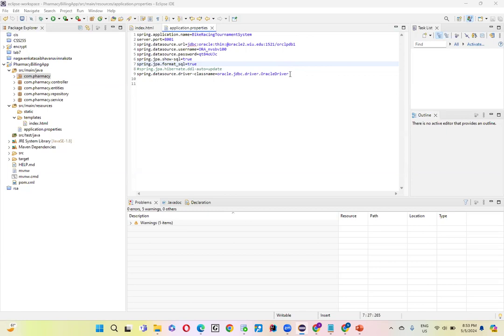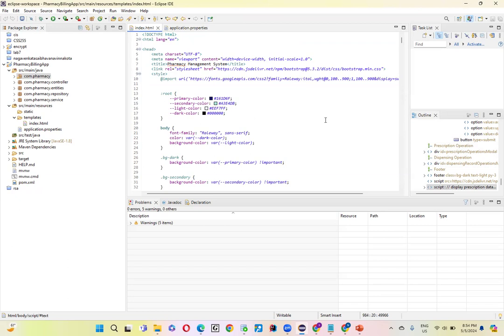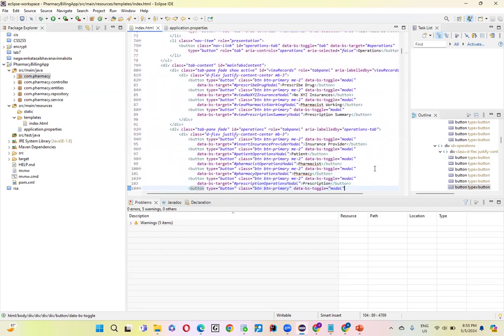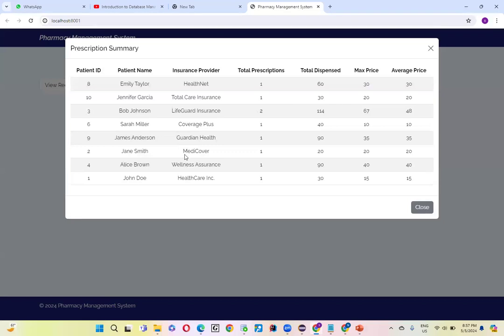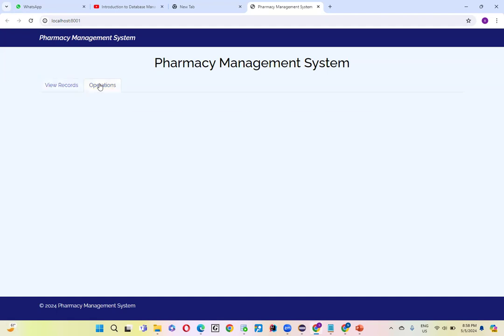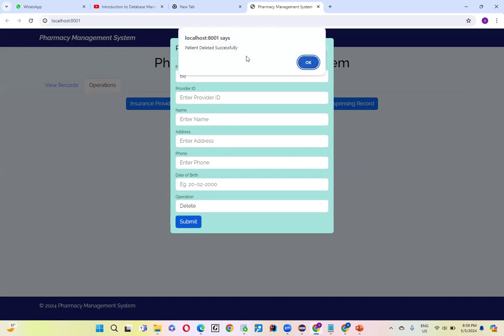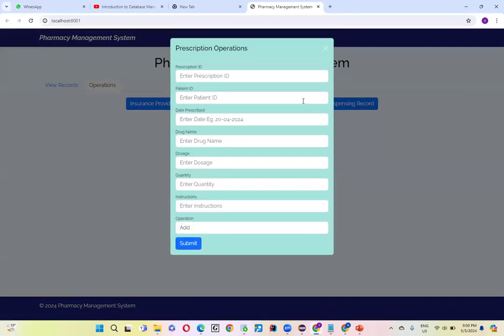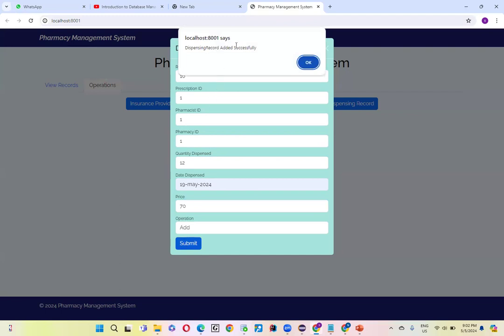CS470(DATABASE) How database is connected through spring boot by using JDBC(Project Bonus)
The Pharmacy Record and Billing System serves as a digital hub for pharmacies, helping them manage
patient healthcare and medication services efficiently. Picture it as a virtual assistant for pharmacists and healthcare professionals.
One of its primary functions is to maintain detailed records of patients, their medical histories, and prescribed medications. By centralizing this information, pharmacists can quickly access vital data when
filling prescriptions or providing medical advice. This accessibility not only improves accuracy but also enhances patient safety by reducing the likelihood of medication errors.
Moreover, the system simplifies the billing process by accurately tracking insurance coverage and managing invoicing. Pharmacists can effortlessly generate invoices with up-to-date information on insurance claims,
ensuring timely reimbursement and minimizing billing discrepancies.
Built on a reliable relational database management system, the Pharmacy Record and Billing System ensures
efficient storage and retrieval of data. Its user-friendly interface makes navigating through patient records,
prescriptions, and billing information intuitive and straightforward. This simplicity streamlines workflow
processes, allowing pharmacists to focus more on patient care and less on administrative tasks

Professor Anjum Razzaque, PhD

Divya Sai Banalla
Kalamrutha Yarramasu,
Naga Venkata Sai Bhavana Vinnakota